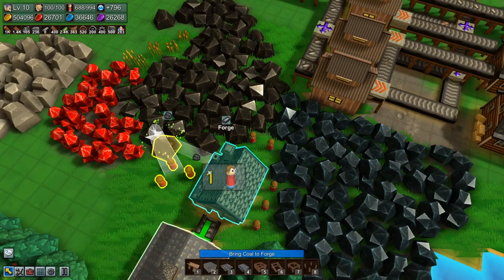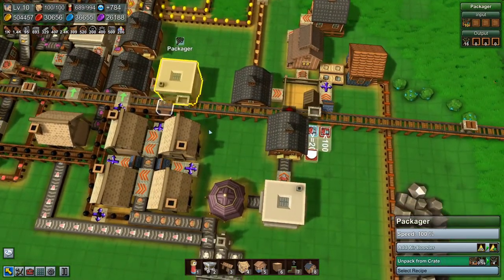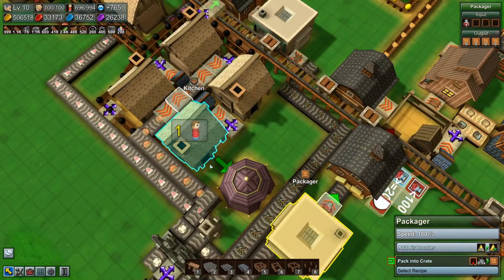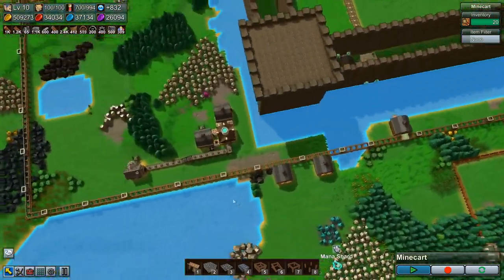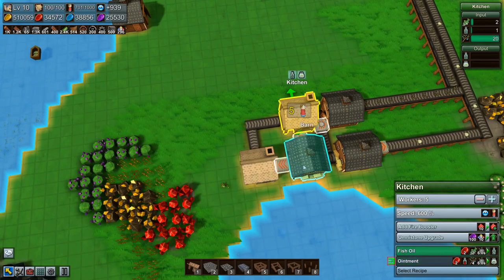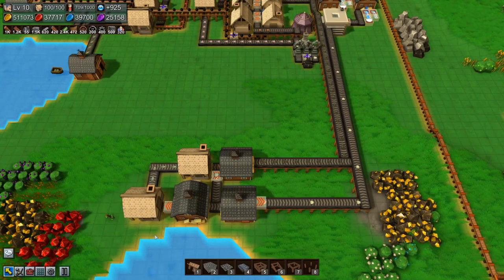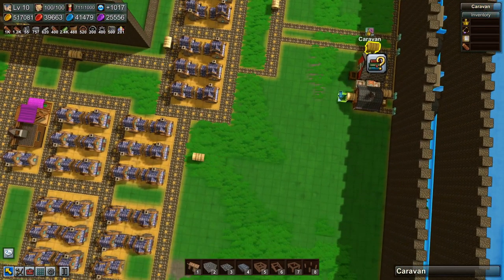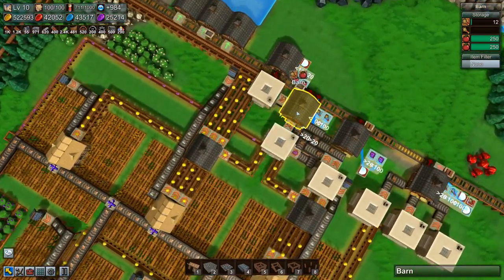Castle Factory Town Ep63 | Ointment Sales | Gameplay, Lets Play